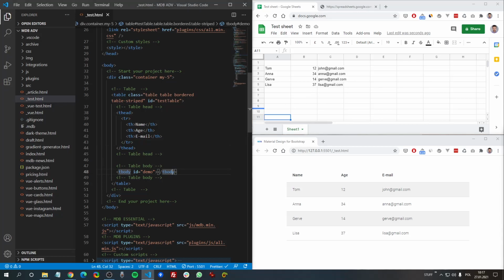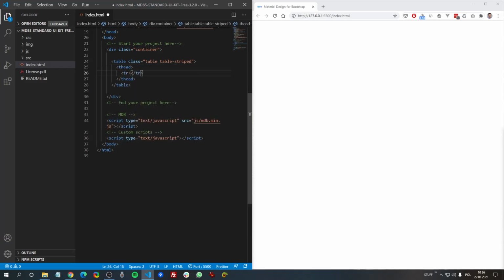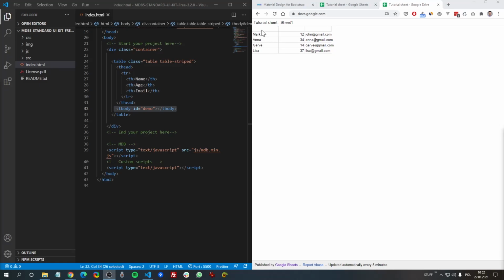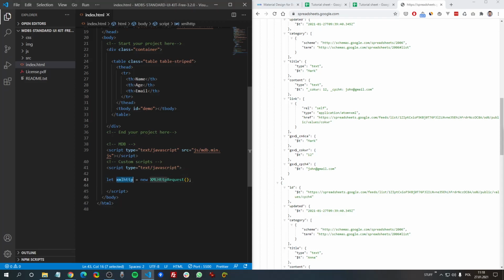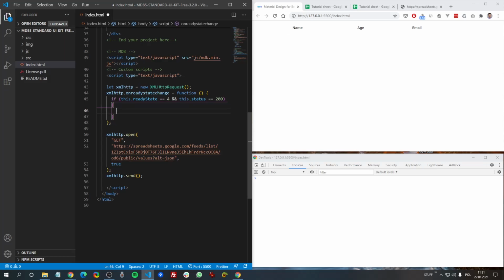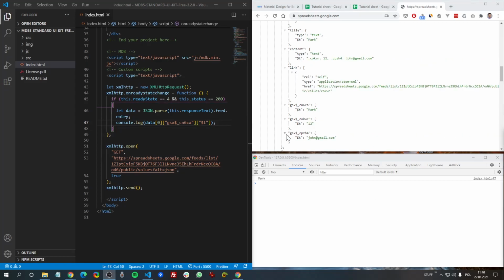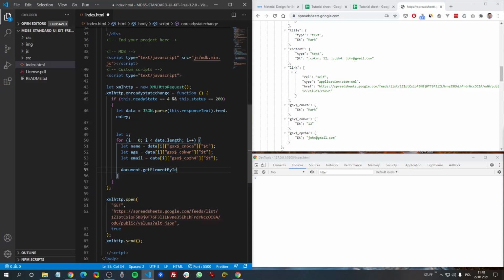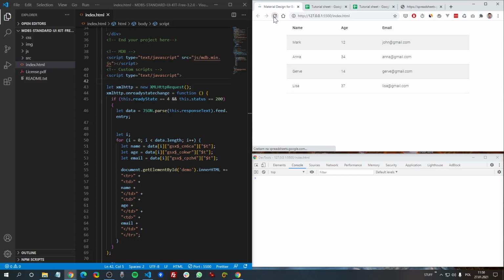Bootstrap 5 table from a Google Sheet - JSON TUTORIAL [2021]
Note: Due to the Google API v4 update, the above solution has stopped working.